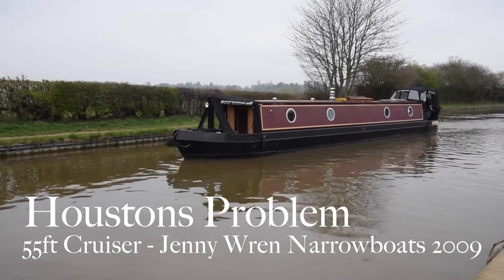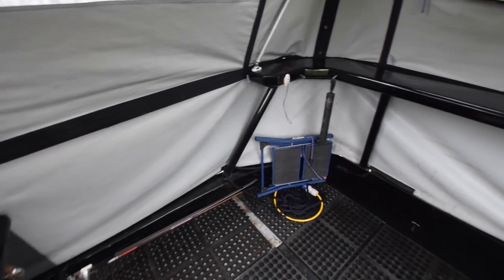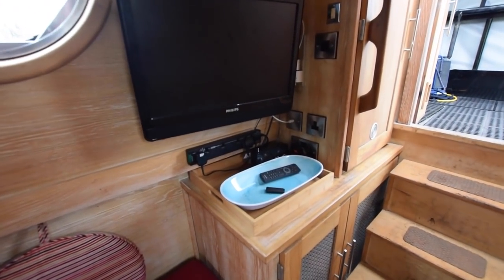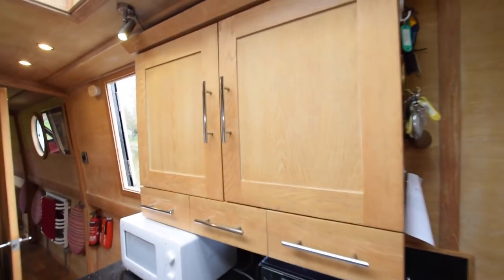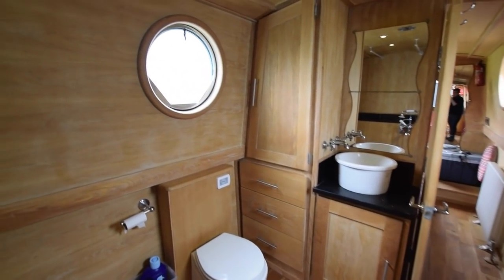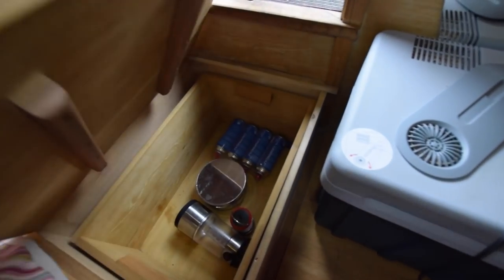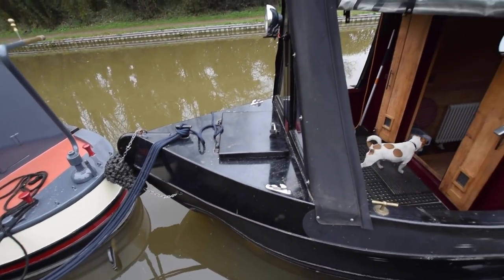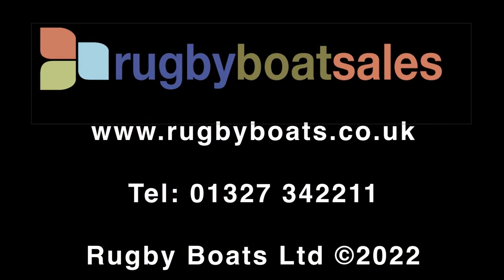SOLD - Houstons Problem, 55' Reverse Layout Cruiser 2009 Jenny Wren Narrowboats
FOR FULL COLOUR DOWNLOADABLE BROCHURE, EXTENSIVE PHOTOS AND CLEAR LAYOUT PLAN, GO